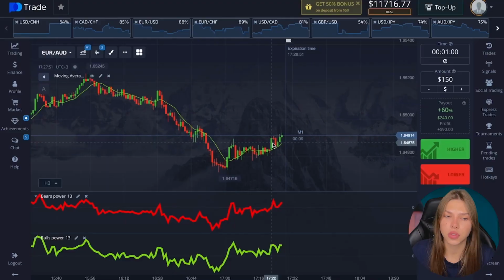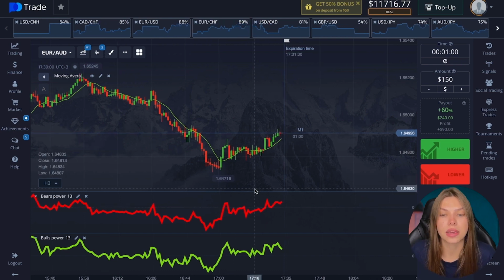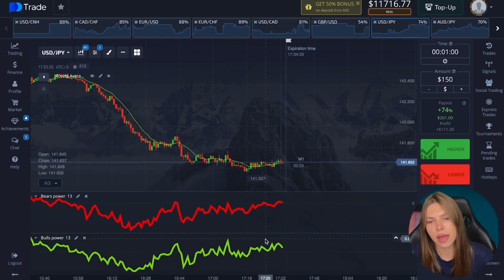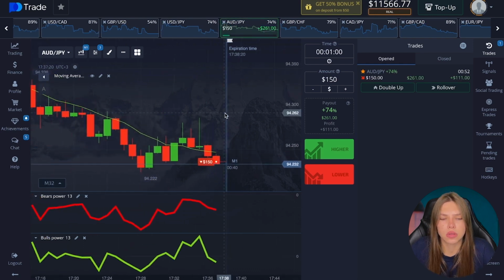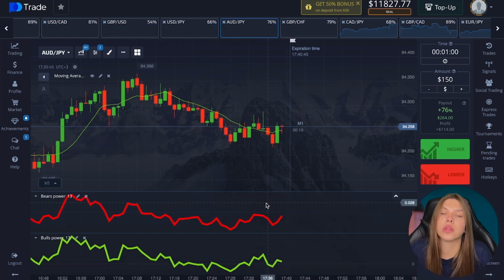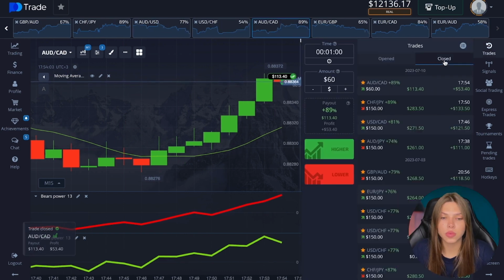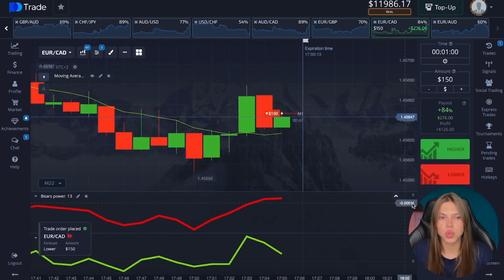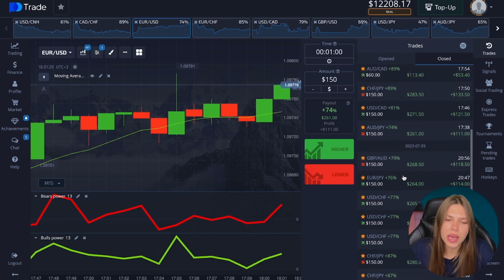Pocket Option Strategy | I made $12208 using THIS indicator in 15 minutes!